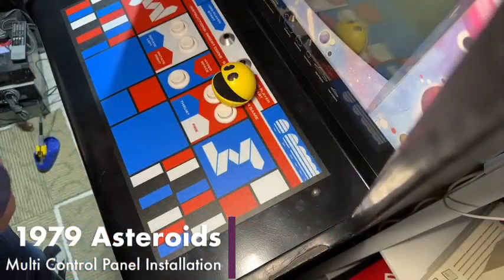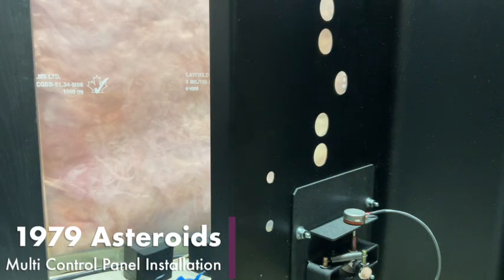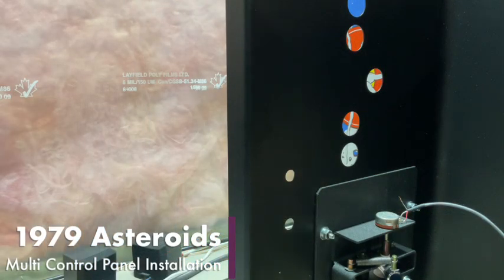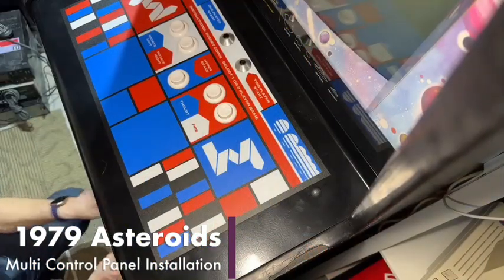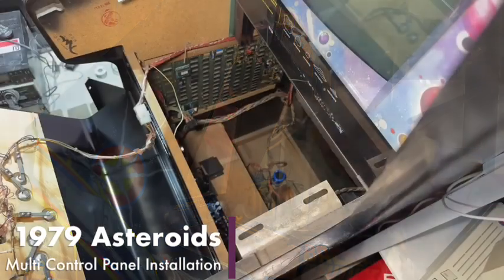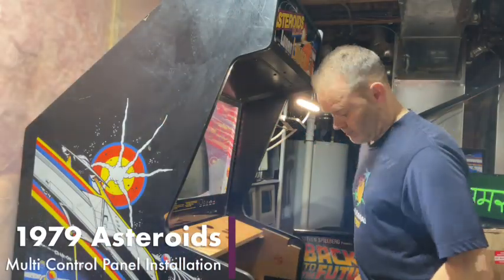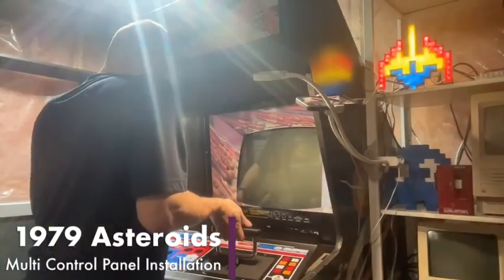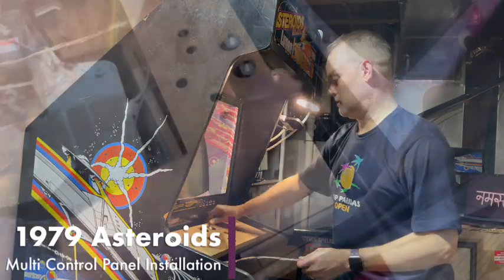Asteroids Multi-Control Panel Installation Part 1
This is the first of three videos documenting the replacement of the original Asteroids control panel that had been powdercoated and a new overlay installed by Chance Johnson at @TheCanadianArcade .
This cabinet is using the Asteroids Multi-Board, which facilitates the game to play Asteroids, Asteroids Deluxe (requires Pokey chip for accurate sound reproduction) as well as Lunar Lander, which was Atari's first vector game in 1979.
Takeman, on KLOV, created this new silk-screened multi-control panel, which moves the 5 buttons to the left and has a space for the Lunar Lander Thruster, which is incredibly cool.
We already received the Multi-Marquee, as well as the hardware kit, so the hard part of this was just soldering the thruster harness to the multi board interface, and the relocating of the leaf switches for the buttons, as we needed to trim the wood from the original control panel to make it fit properly.